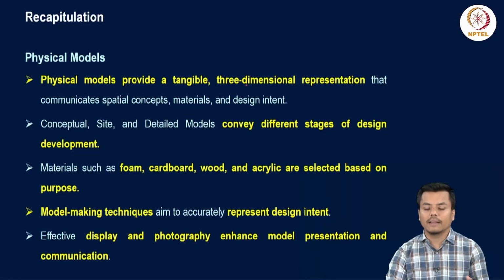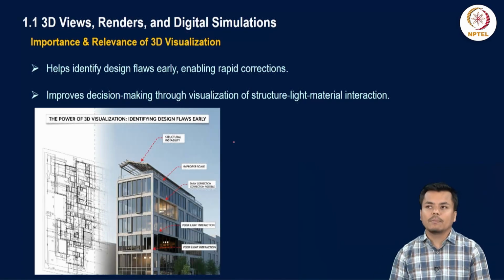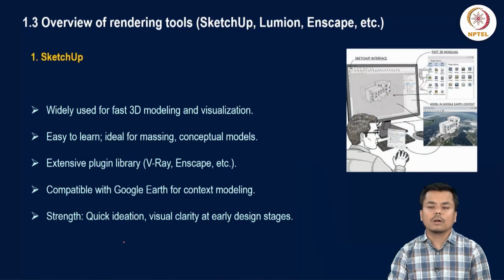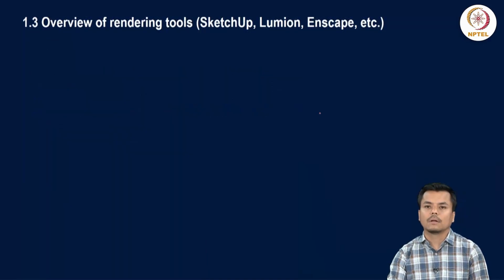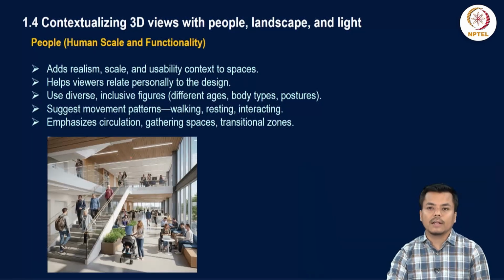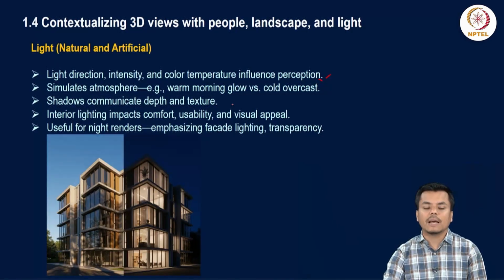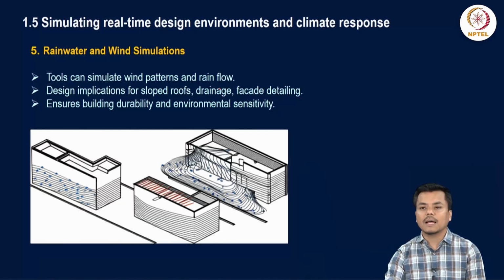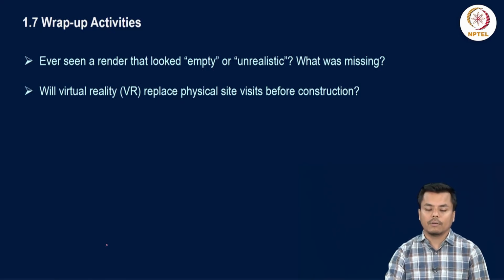3D VIEWS, RENDERS, AND DIGITAL SIMULATIONS